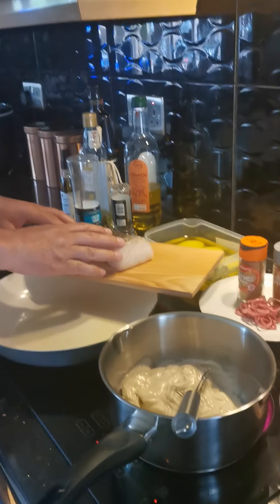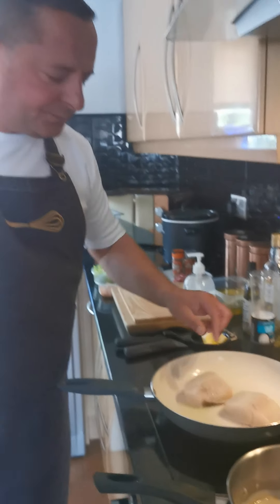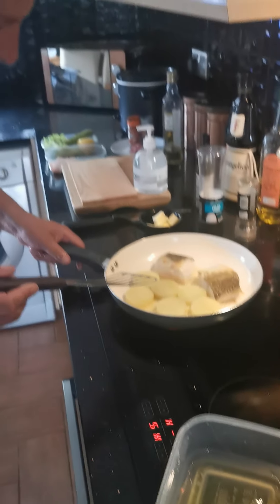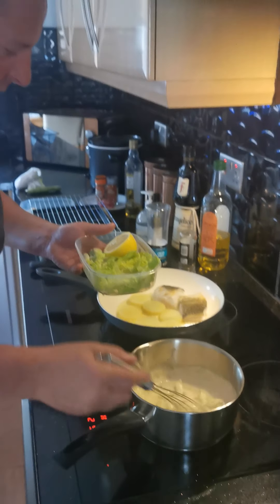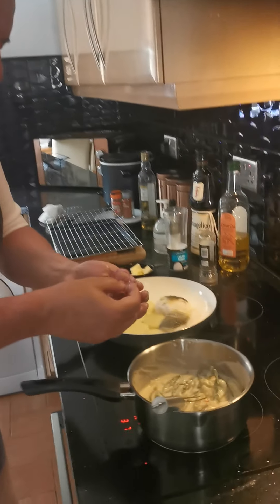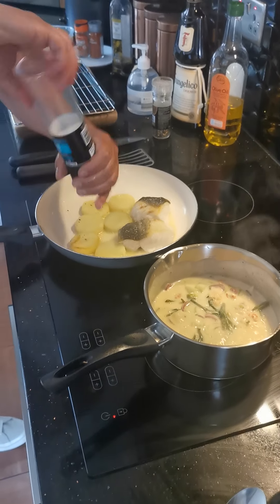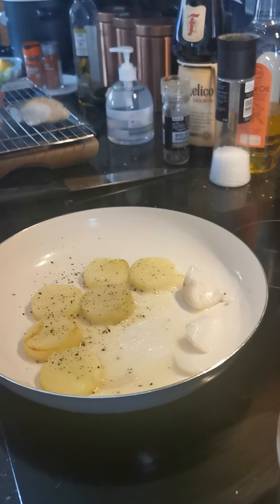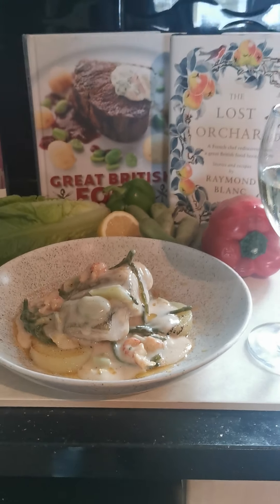Restaurant quality food at home ... Fish Course